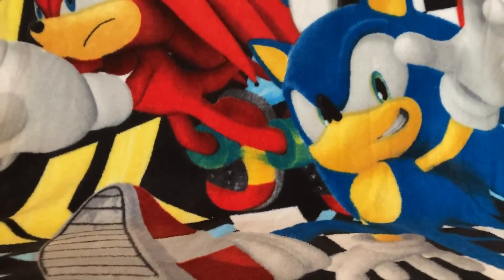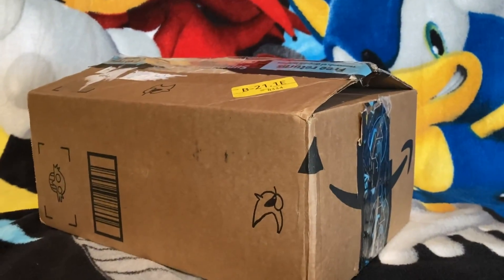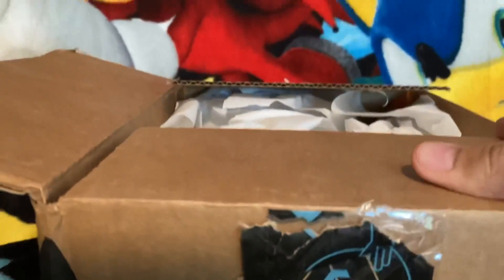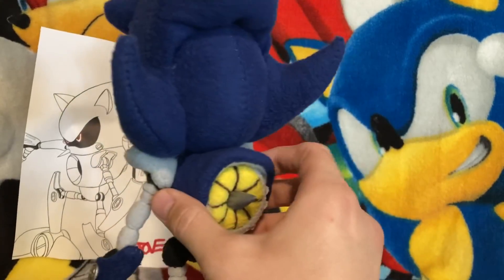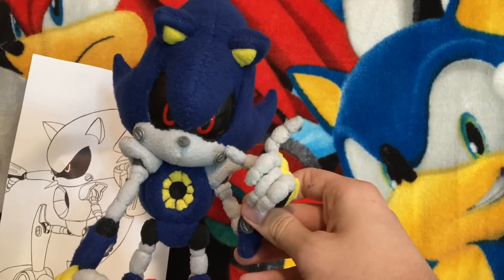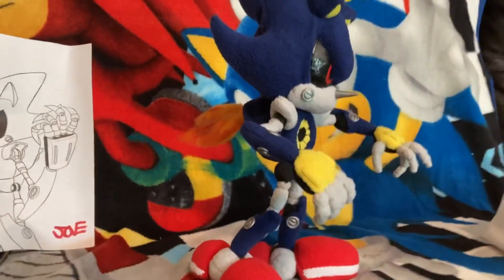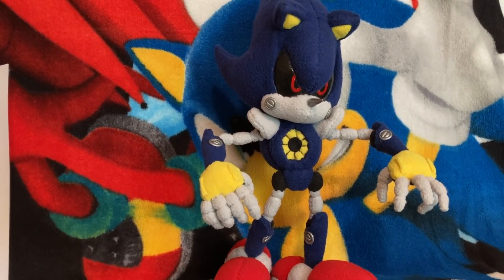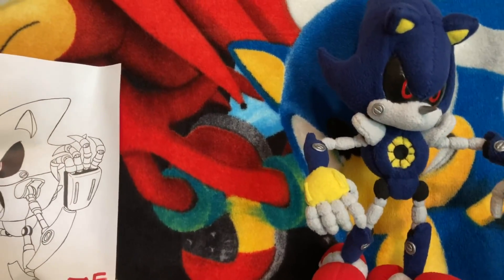SSR 1 year Anniversary Special! SSR Unboxings: a very special custom plushie!!!!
On this date June 1st, I started my YouTube channel 1 whole year ago! So to celebrate this huge milestone, here’s a very special unboxing  of a plush done by one of my really good friends!

Thank you for an amazing first year, and here’s hoping the next ones even better!